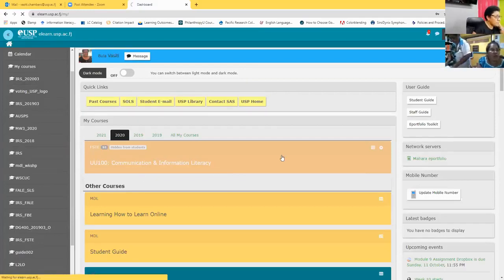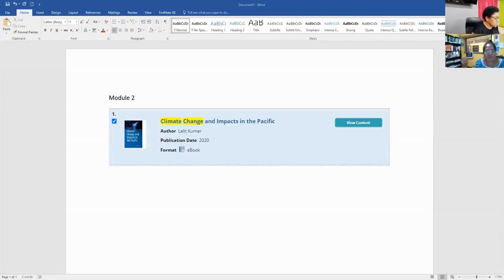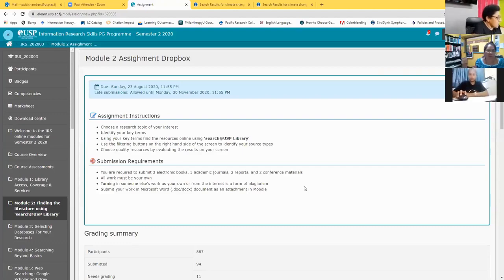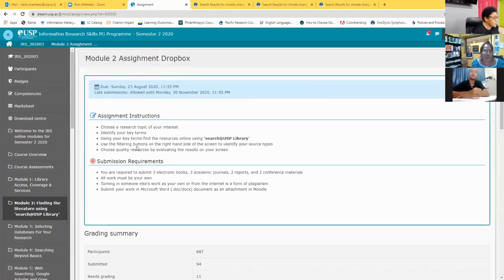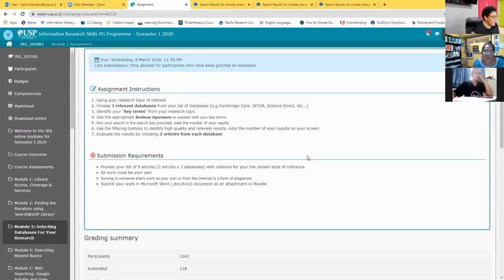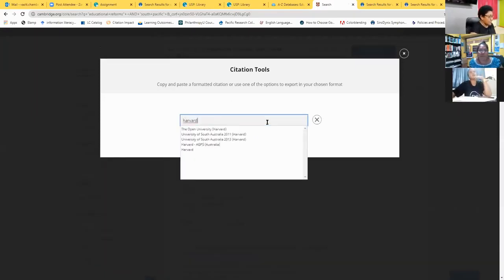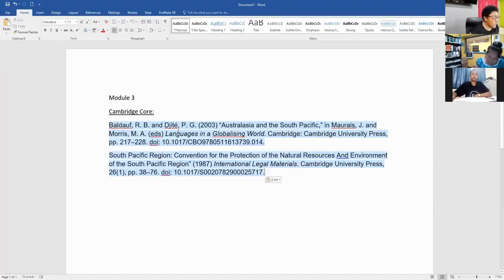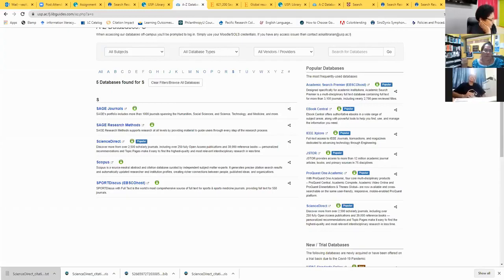PG IRS, Modules 1-3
Watch this video to get instructions on completing the assignments for Modules 2-3. Module 1 does not have a graded assignment, only a discussion post to complete.